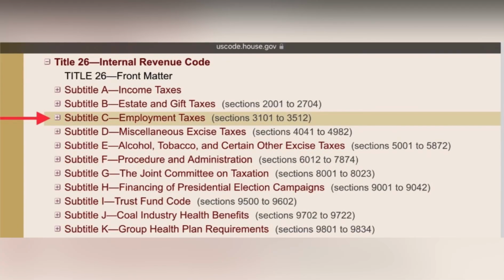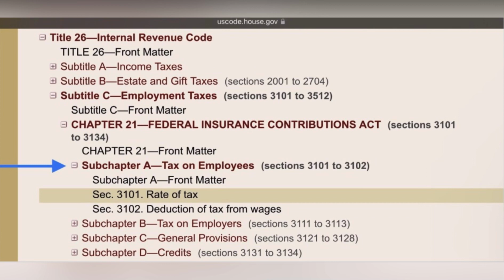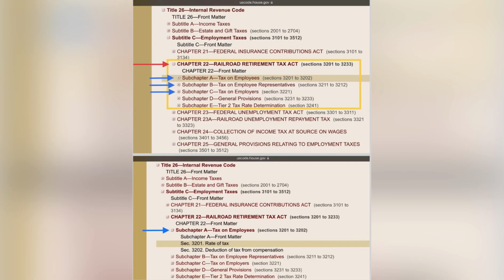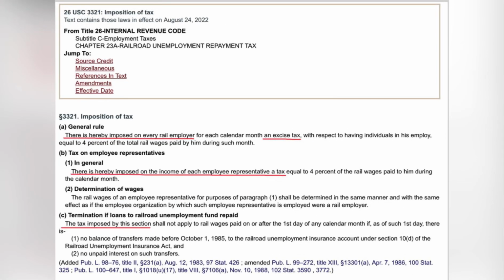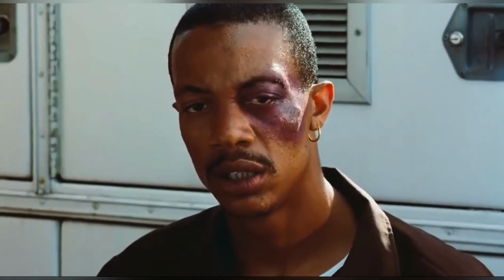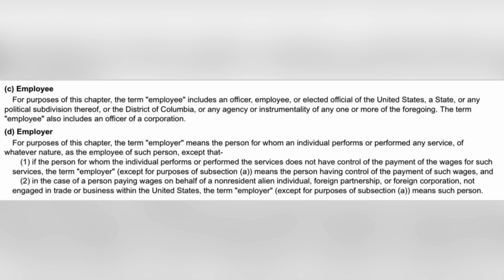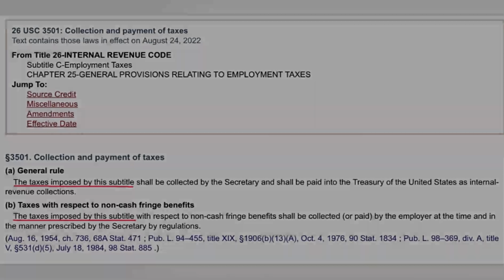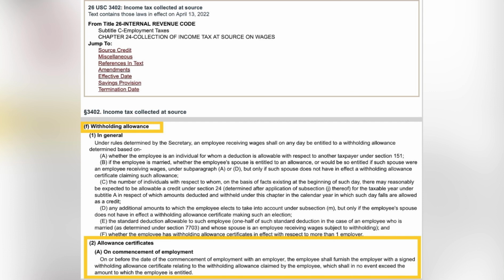A BREAKDOWN OF USC TITLE 26, SUBTITLE C - EMPLOYMENT TAXES.